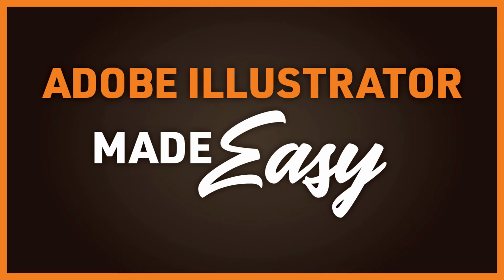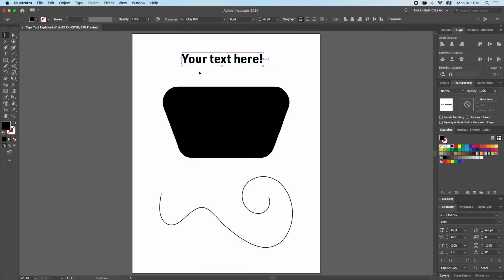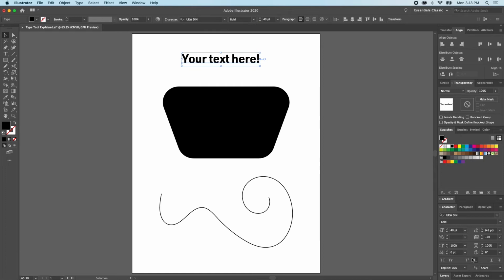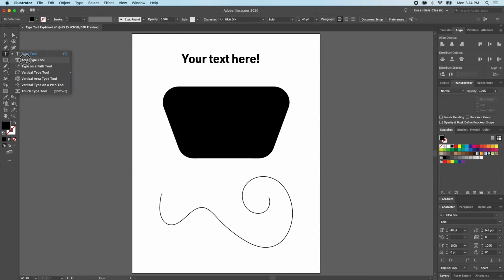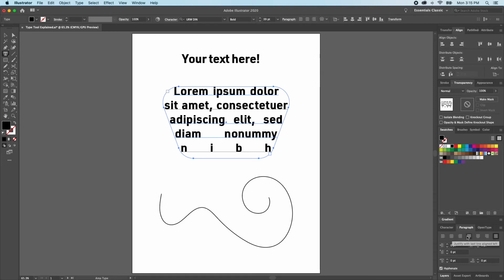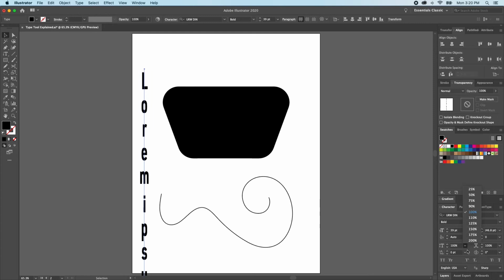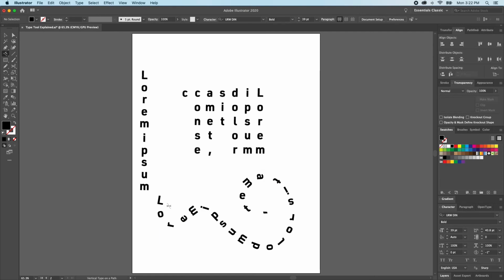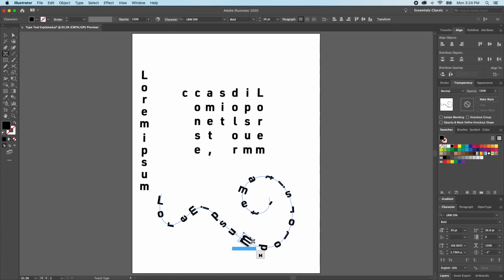Type Tool in Adobe Illustrator // For Beginners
In this series, we’re breaking down the tools and functions of Adobe Illustrator. Today we’re going through the Type Tool.

If you’d like to use what you’ve learned today, download Easy Design Freebie. This is a FREE catalog of Fully Editable T-shirt Design Templates, Distress Overlay, a T-Shirt Mock-Up & all the fonts needed… FREE